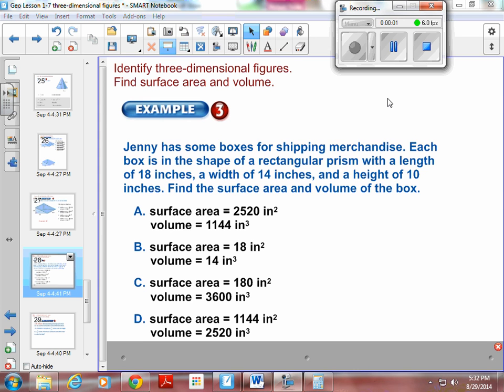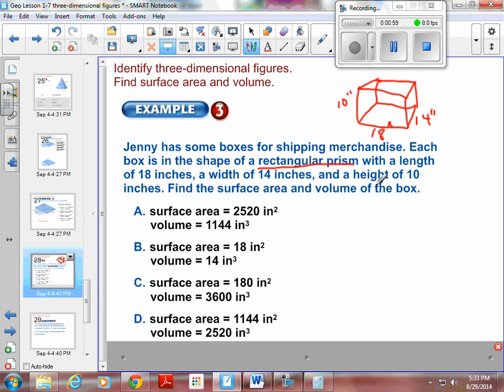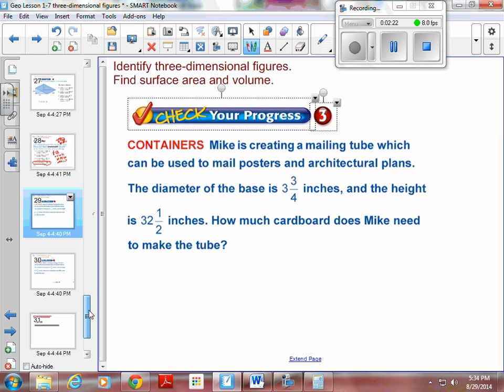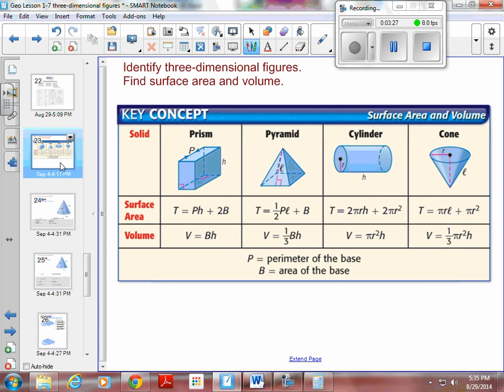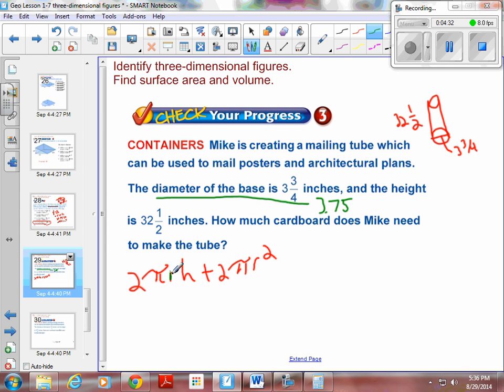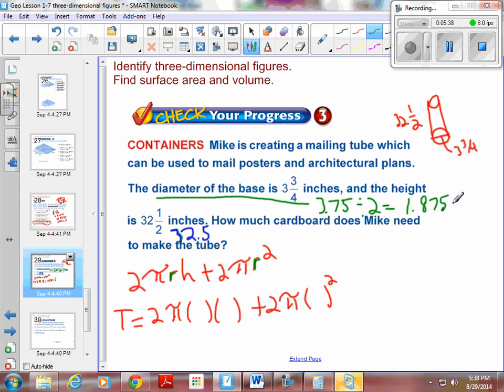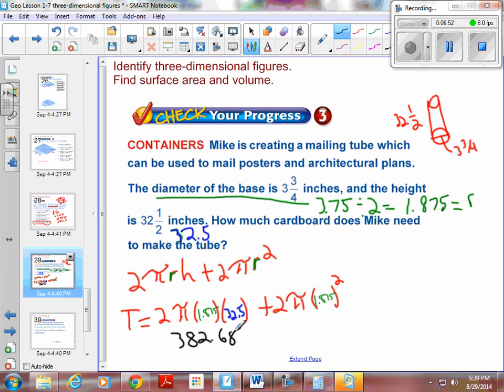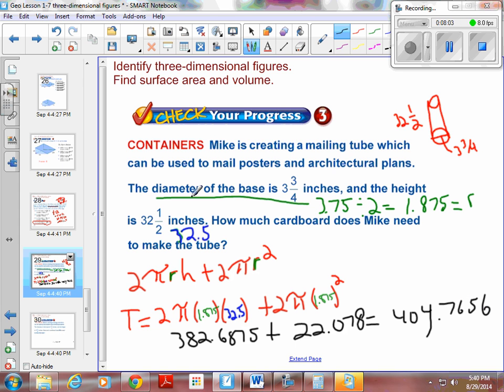1-7 Example 3: Story Problems area and volume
Find the surface area or volume to answer real life problems. (word problems, or story problems)